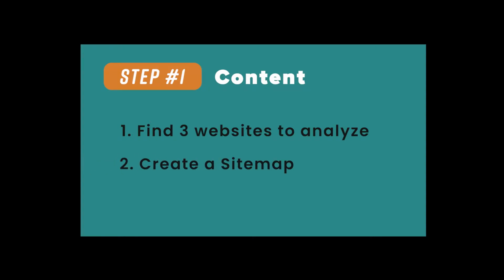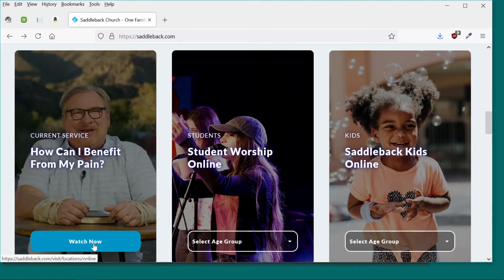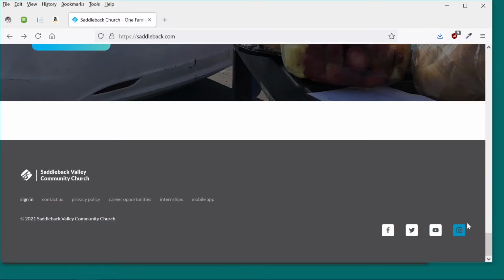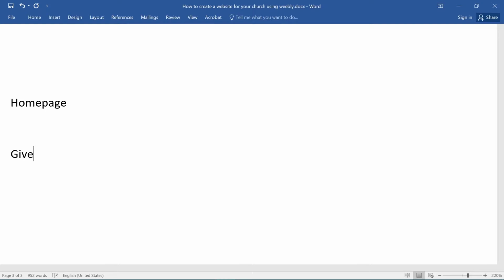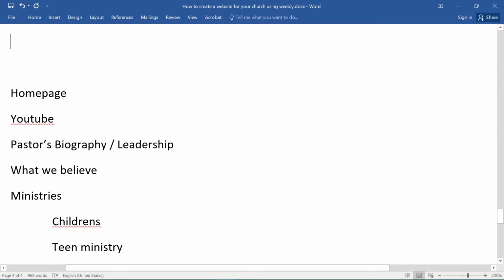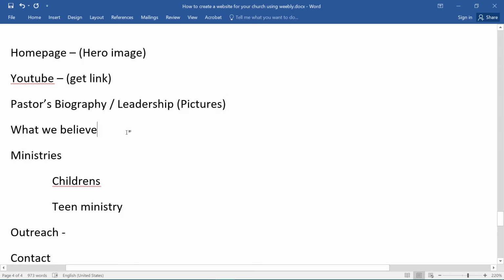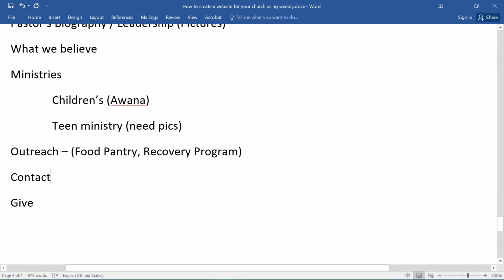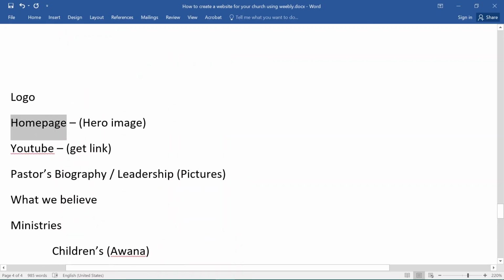How to make free website for church using weebly Part 1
This video is the introduction for the Series: “How to create a website for your church using Weebly”.
You can use these videos to learn how to create your website for your church, small business or nonprofit.

Video Content:
00:00 - Introduction
00:16 - Step 1 Develop content
00:43 - Analyze site for church
04:23 - Sitemap Creation
06:25 - Homework: What we need to be ready to complete next steps to create our website

To learn more about my web design services visit my